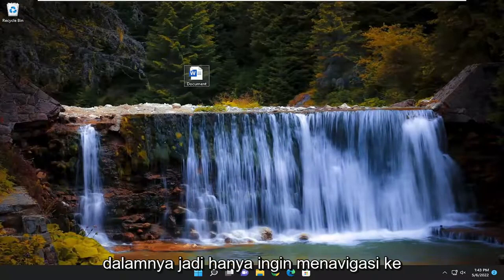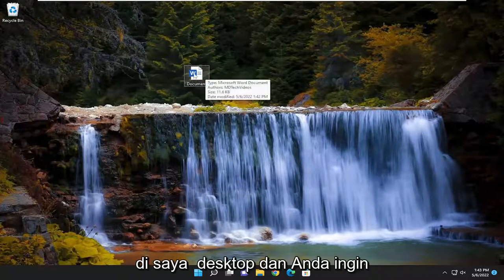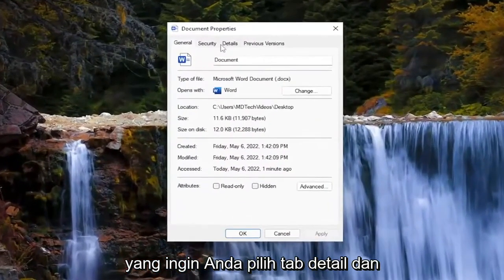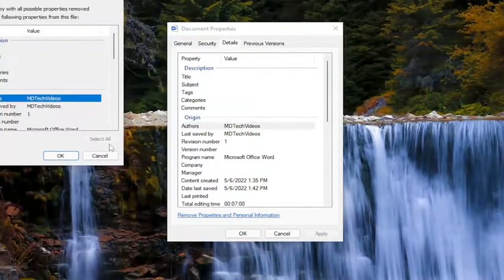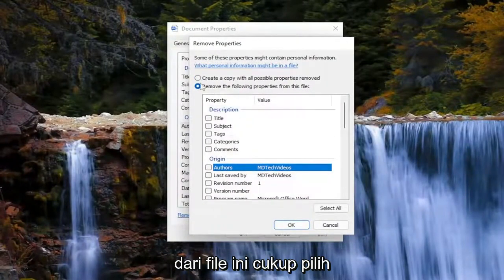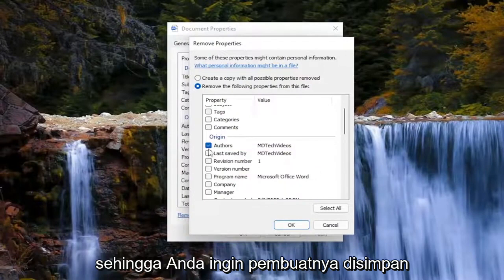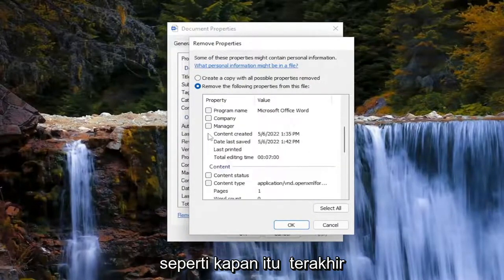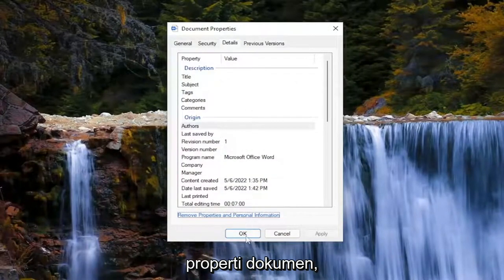Cara Menghapus “Last Modified By” pada Dokumen Microsoft Office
Cara Menghapus Last Modified by Author di Dokumen Microsoft Word [Tutorial]

Saat dokumen kata dibuat dengan Microsoft Word, itu melampirkan Penulis atau pengubah terakhir ke dokumen. Pembuat atau pengubah terakhir akan menjadi pengguna yang masuk ke komputer saat dibuat atau terakhir diubah.

Saat dokumen ini dibagikan dengan orang lain, nama Penulis atau pengubah terakhir masih tersedia untuk dilihat di properti dokumen.

Namun terkadang, Anda mungkin ingin membagikan dokumen tanpa mengungkapkan Penulis atau pengubah terakhir.